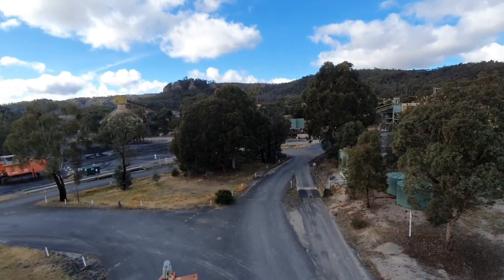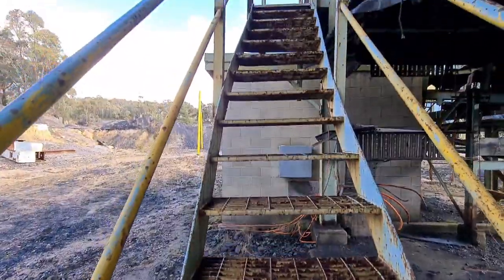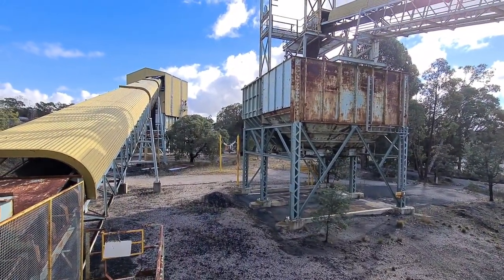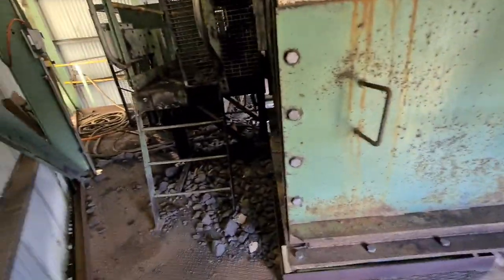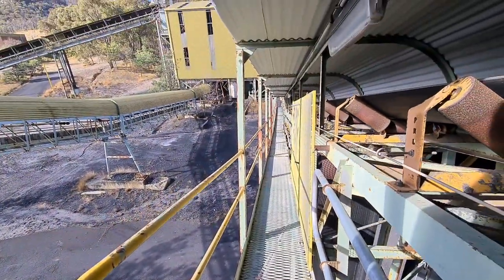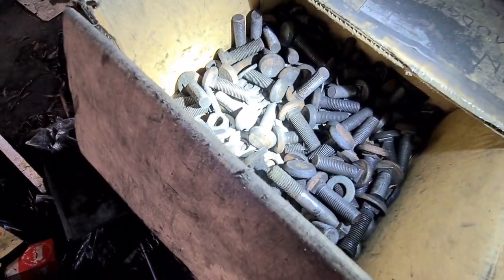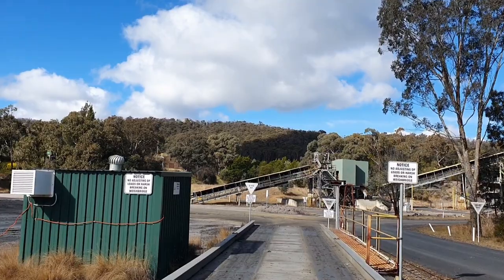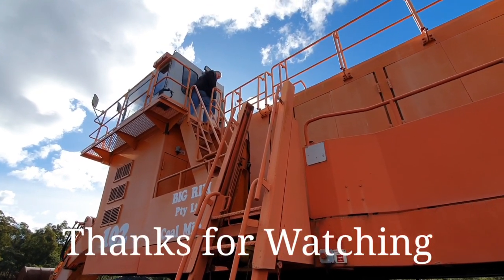ABANDONED COLLIERY | coal mining | Australia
Hey everyone, welcome back! This video was filmed nearly five months ago, had a lot of fun at this one. Come join us on a walk through.

PeaceOut